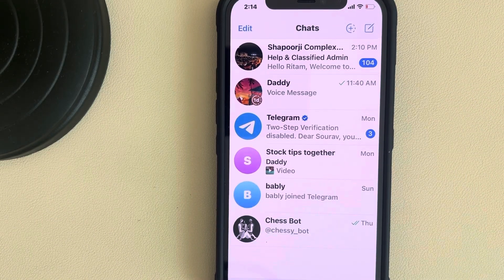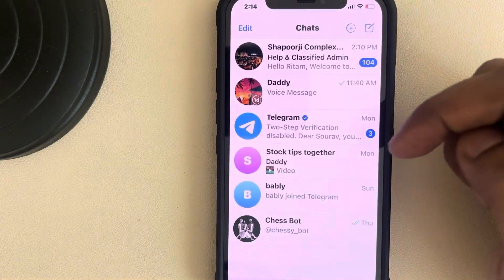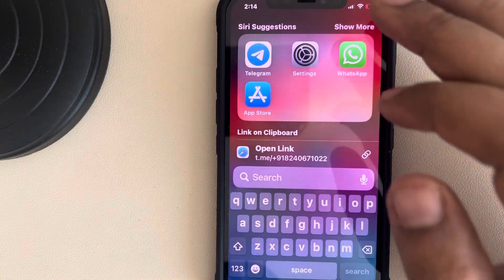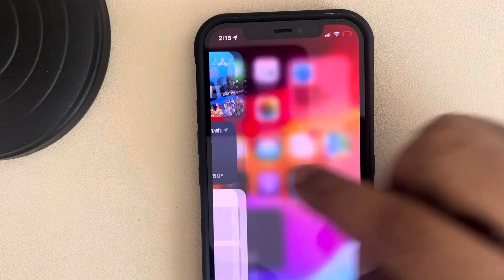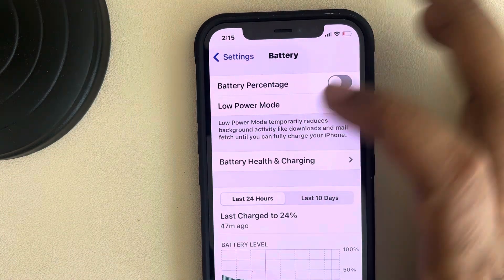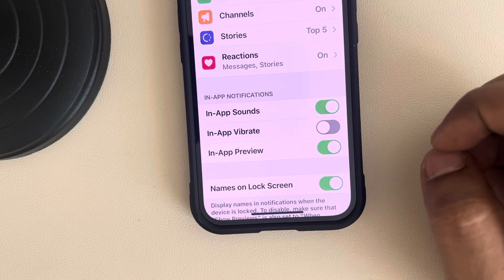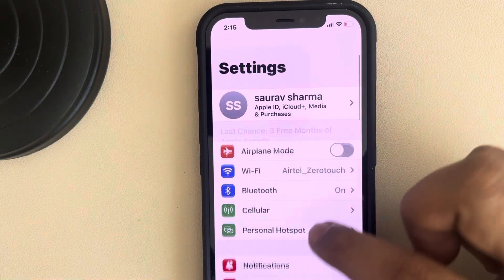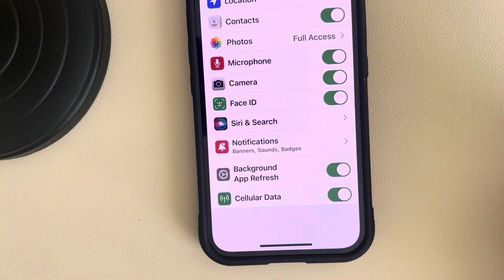Delayed Notification on Telegram in iPhone: Fix